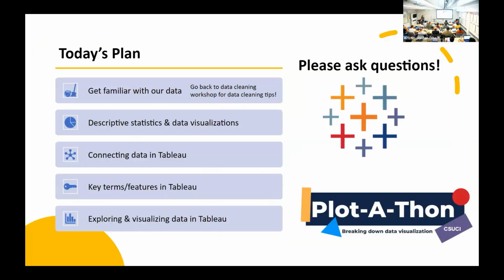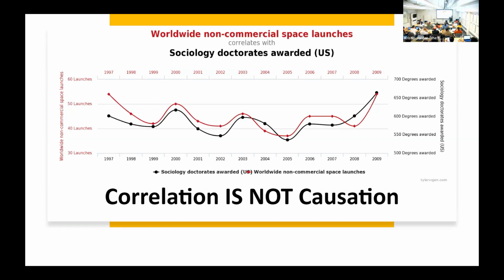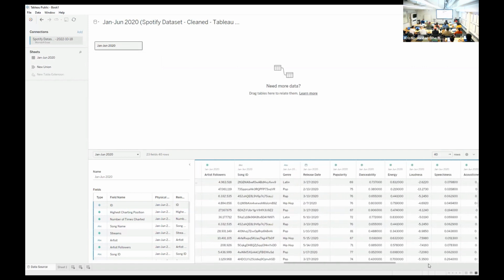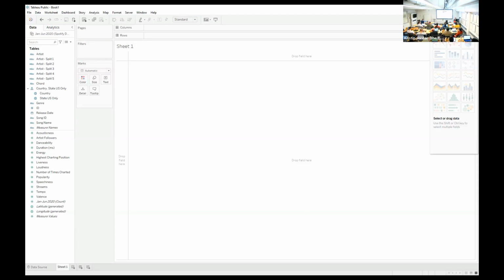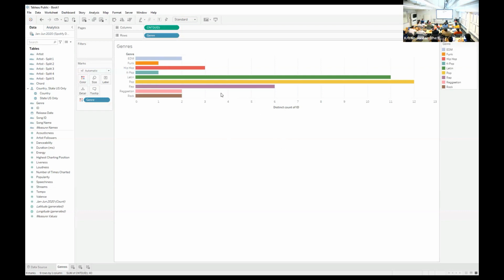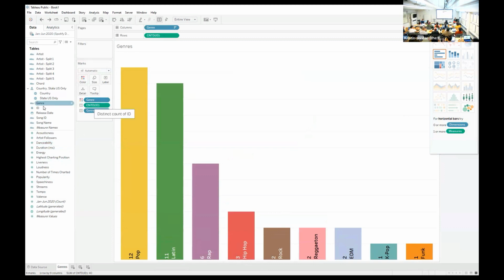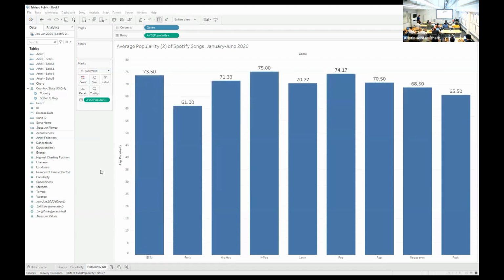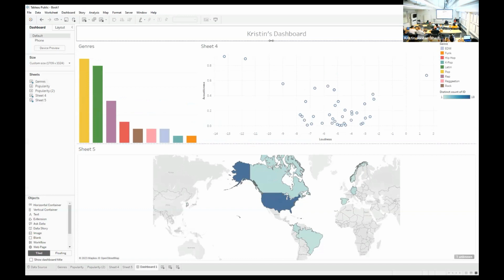2023 Plot-A-Thon Workshop - Introduction to Tableau with Dr. Kristin Jordan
Oct 18, 2023 - Plot-A-Thon Lunch and Learn Workshop on Tableau led by Dr. Jordan

00:00 - Introduction
04:26 - Data and Data Visualizations
22:40 - Tableau introduction
35:33 - Visualizing data in Tableau
01:19:03 - Conclusion